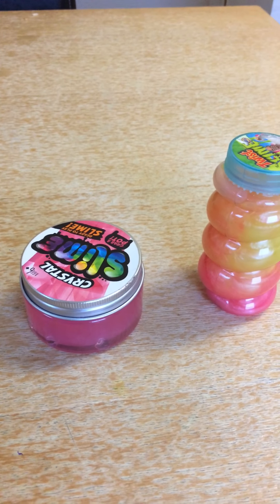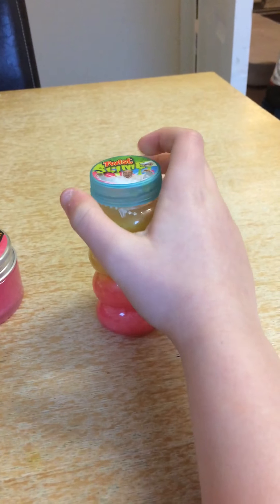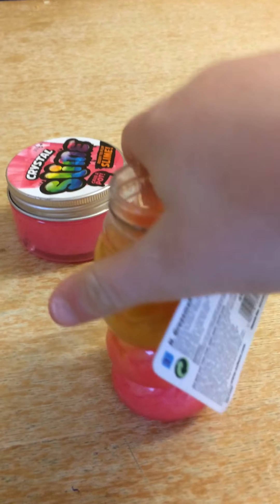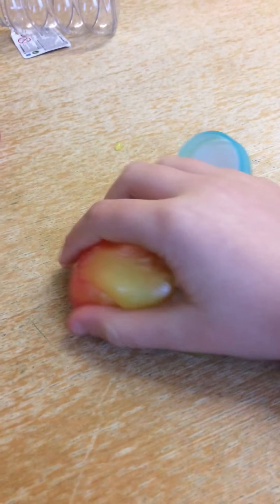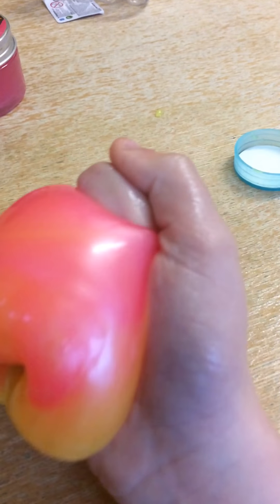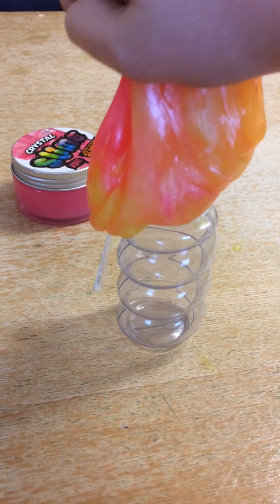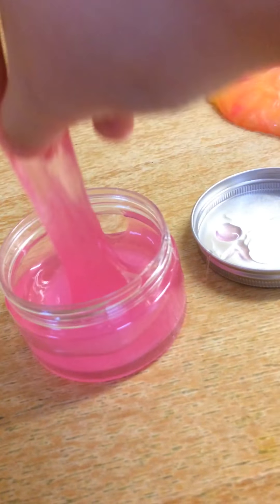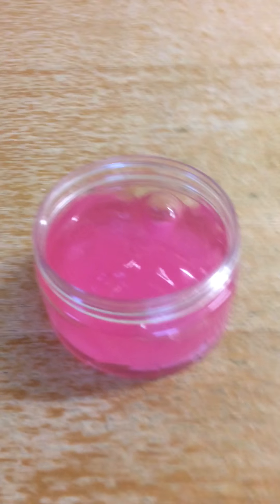Unboxing really cool twist slime and playing with crystal slime.